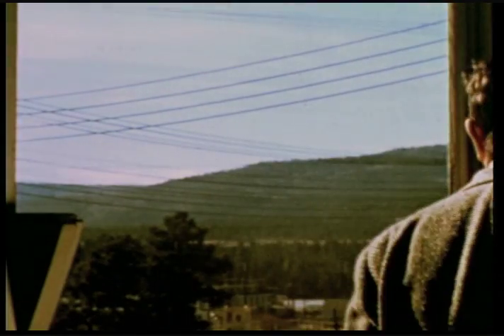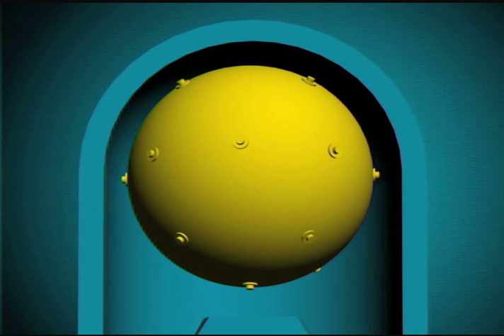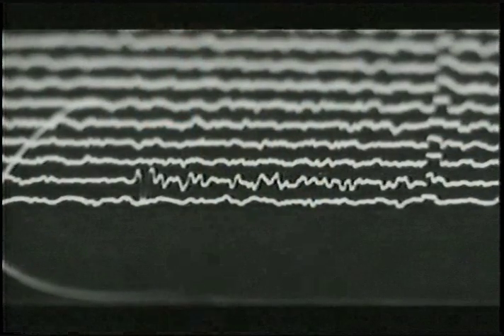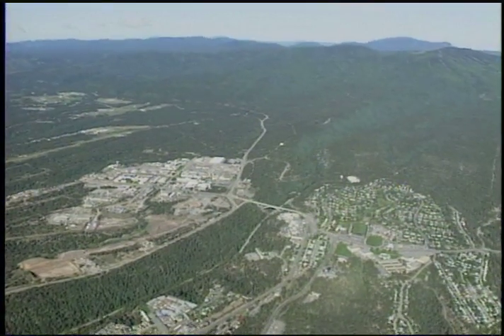DR. TELLER'S VERY LARGE BOMB - EXCERPT.MOV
A brief scene from the PBS documentary "Dr. Teller's Very Large Bomb" (2005)